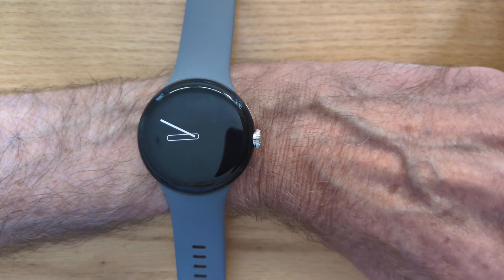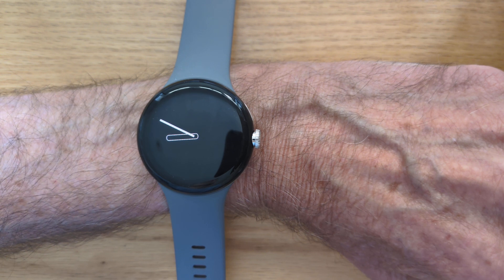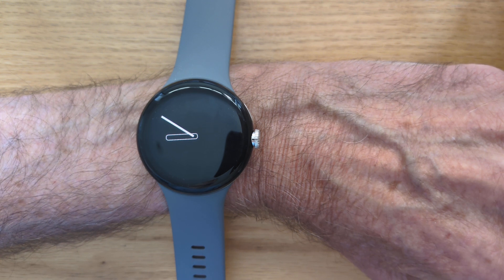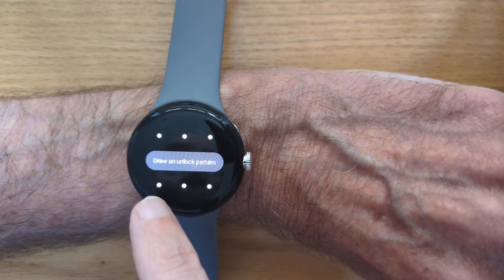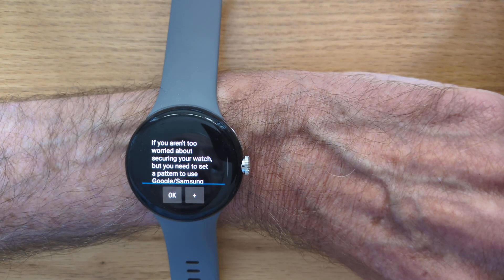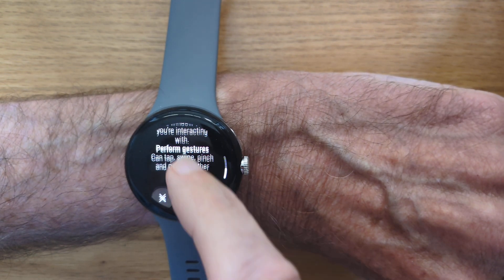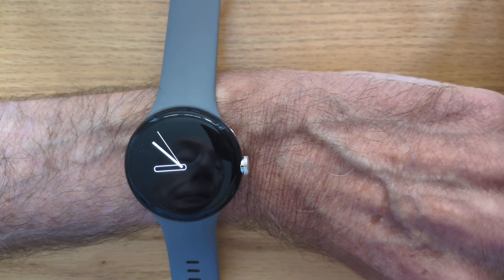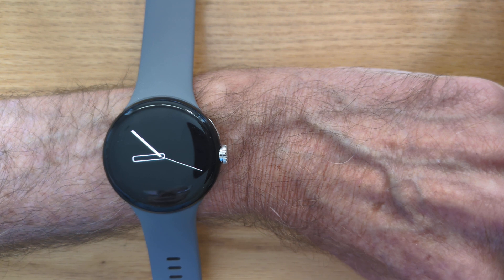Screen Lock Helper - new features, extra language support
Screen Lock Helper is an app to automatically unlock your WearOS watch using a pattern. This video demonstrates how to set up the unlock pattern on your watch and then shows how Screen Lock Helper unlocks the watch when put on the wrist. If on-body sensor doesn't immediately detect that it's on your wrist, just tap the screen or press a button to wake the watch.

The following languages are currently supported: UK English, US English, Spanish, German, French, Polish, Danish, Dutch, Italian, Portuguese and Swedish. If there is enough interest, I'll add more languages later. Update: added Greek and Russian by popular demand ;-)

Screen Lock Helper isn't on the Google Play Store because it uses restricted features. You can download this app, and see my other free apps, from my Freepoc